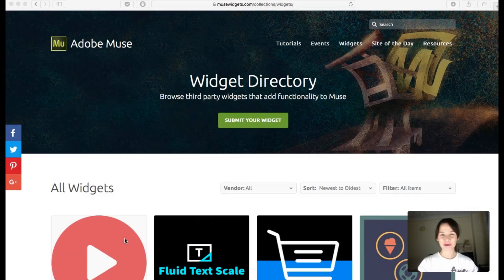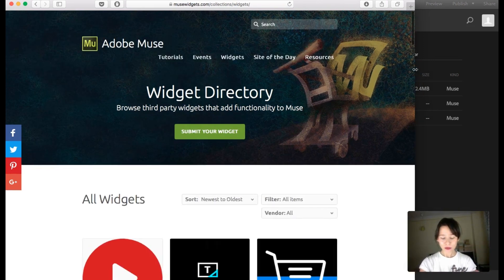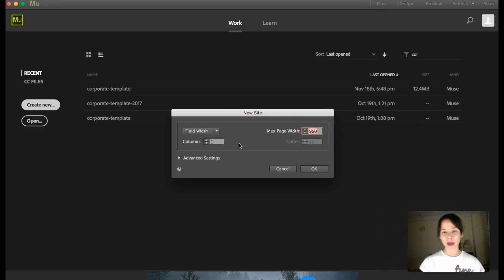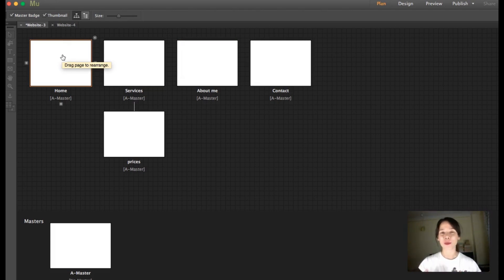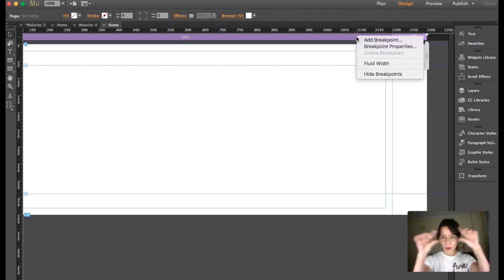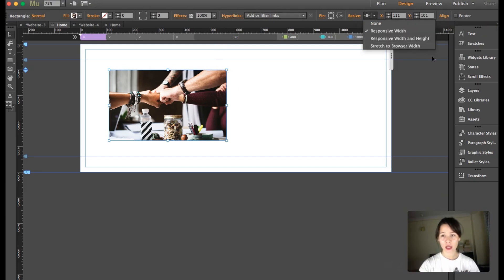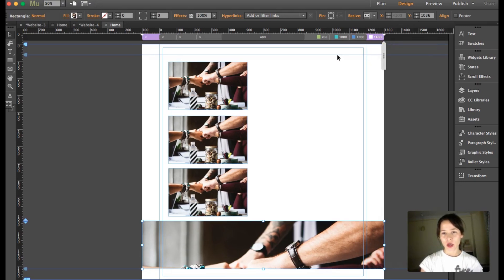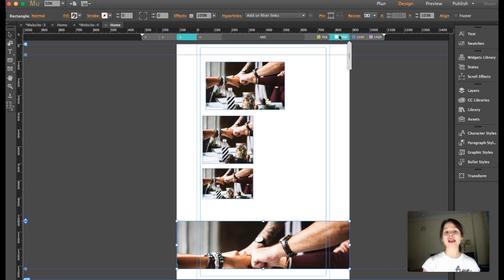Adobe Muse Course | Responsive design and breakpoints [Chapter 1]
This is the 1st chapter of our Online Adobe Muse Course for beginners. Build you website with Adobe Muse and learn all about tools, state buttons, widgets and more tips!

Chapter 1:

- ¿What is responsive design?
- Create pages in Muse
- Create breakpoints.
- What is the difference between fixed and fluid brekpoints?

Have you missed any chapter?